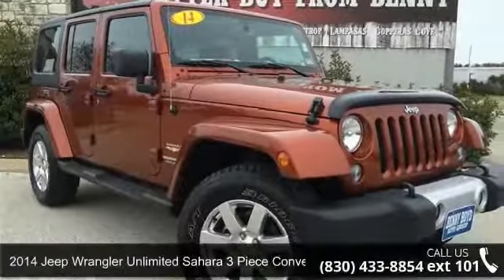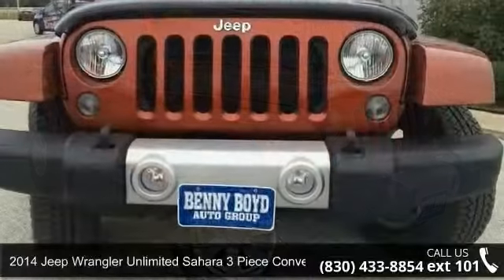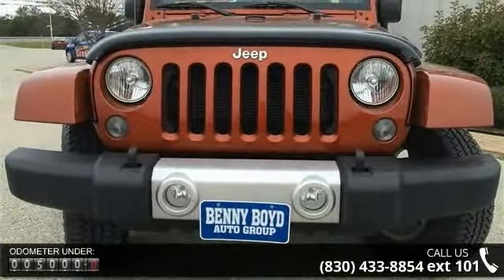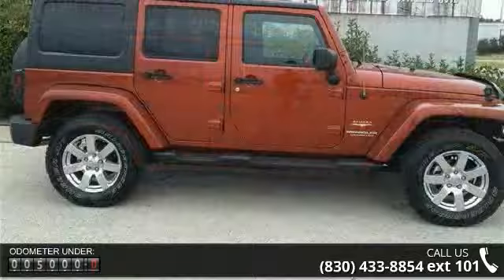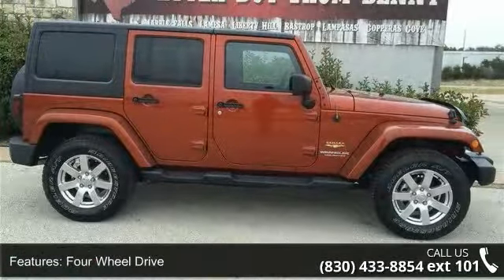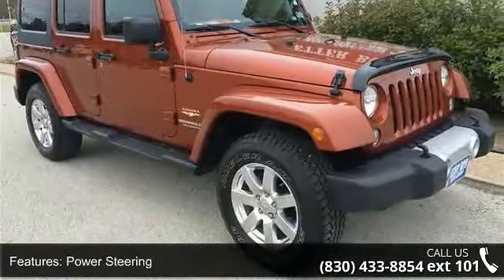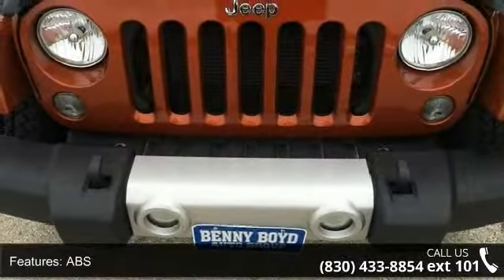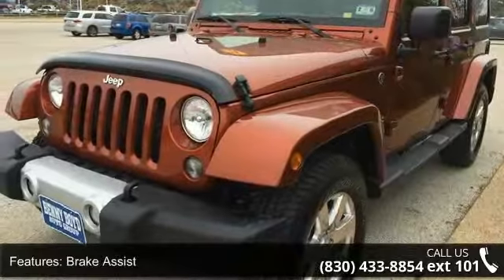2014 Jeep Wrangler Unlimited Sahara 3 Piece Convertible -...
This Certified Jeep Sahara is like NEW!! 4k miles, Blue Tooth, Sat Radio steering Wheel Controls and Trailer Tow Package. 3 Piece removable hard top makes this Jeep Summer Fun. Backed by the Chrysler Certified Warranty Protection Plan, This Wrangler is a Great Buy. 1C4BJWEG7EL283520